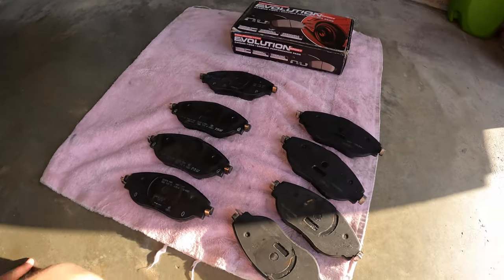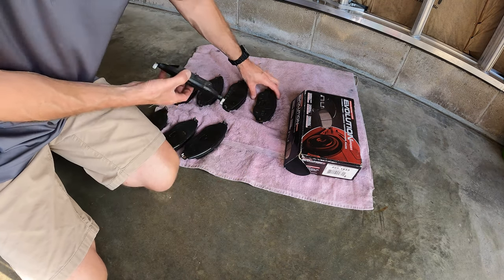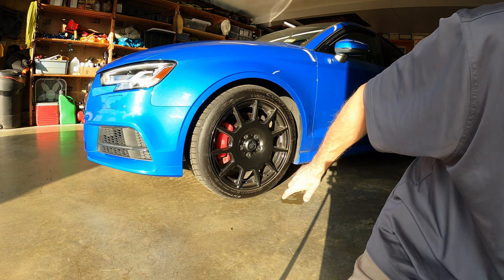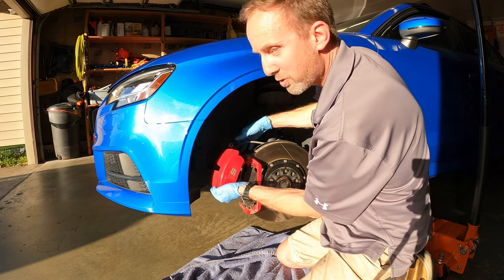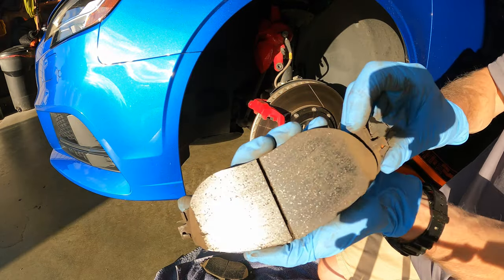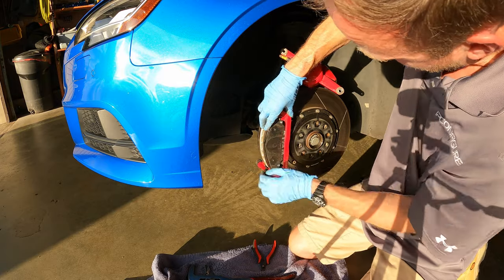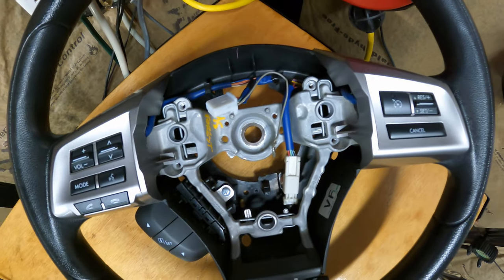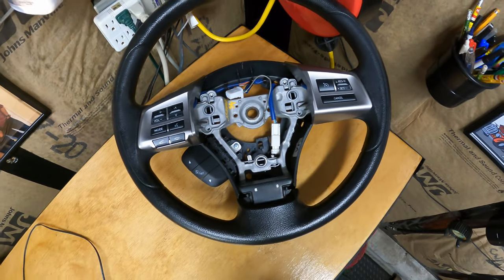2018 Audi S3: Episode 77: Front Brake Pads Back To Stock!